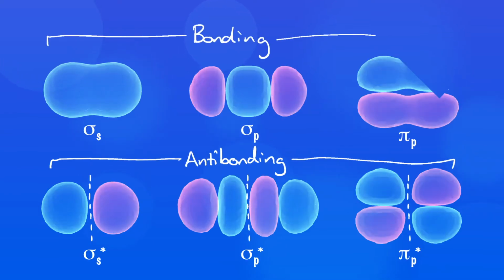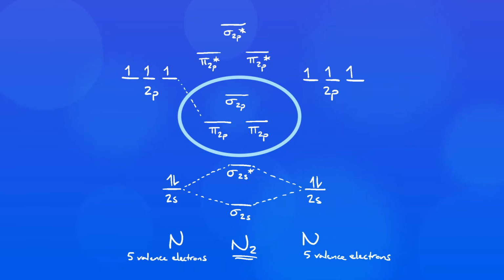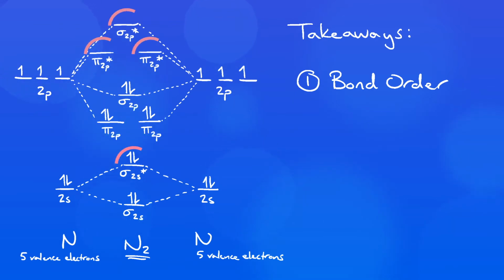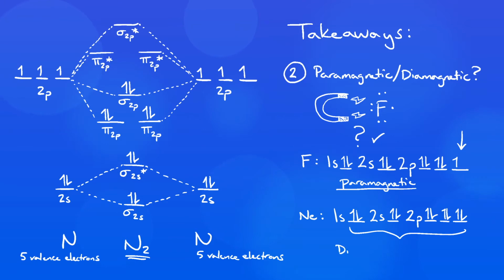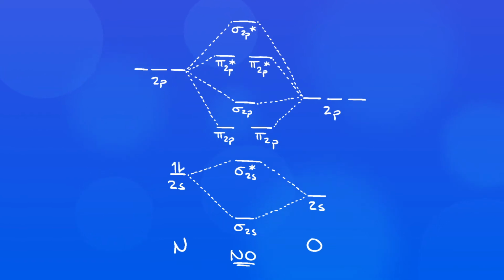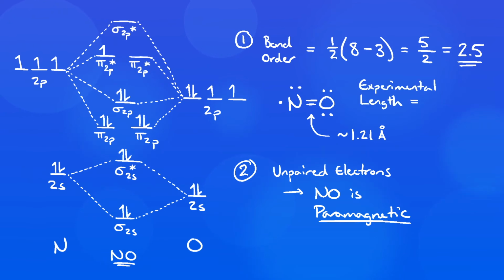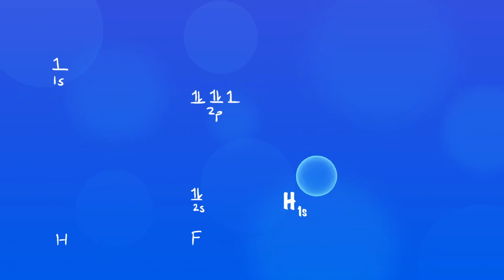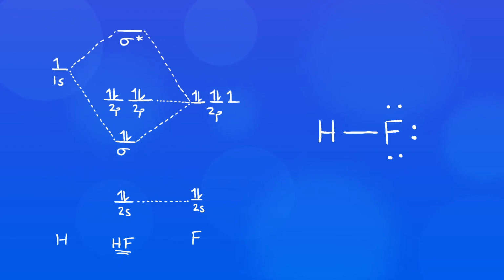Gen Chem – MO Theory (Part 2)